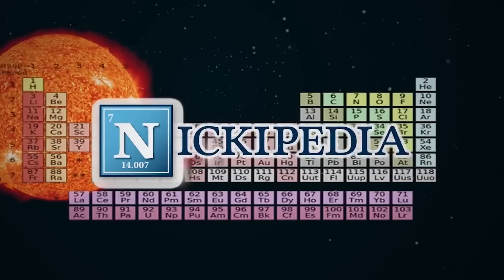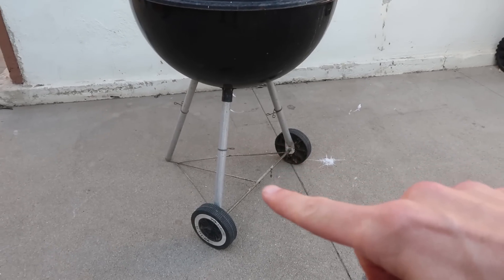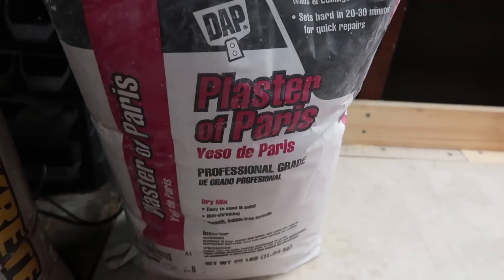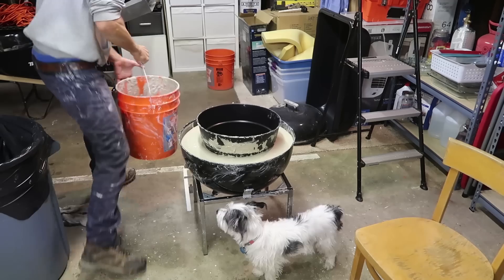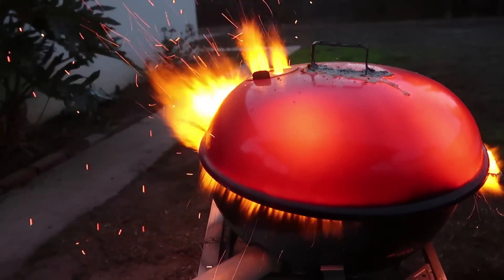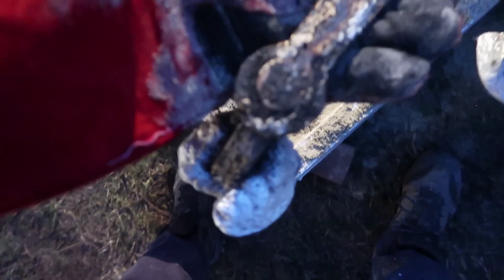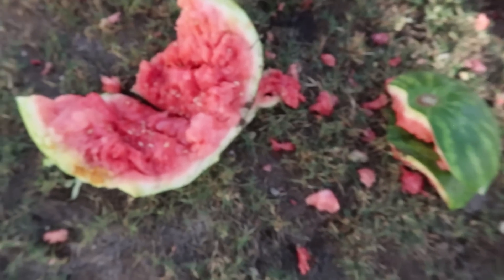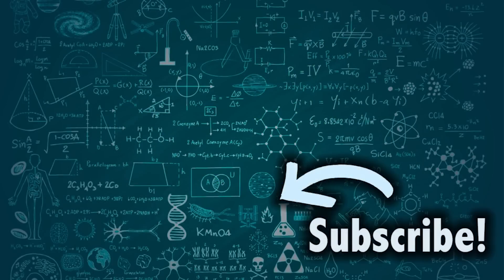Soda Cans To Real Sword DIY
Science Team! We teamed up with History in celebration of the new series Knightfall about the Templar Knights!

In this video I show you can we took an old BBQ and turned into a blast furnace to melt down some scrap aluminum. I also show you have we fabricated a real sword with the molten aluminum we made from our BBQ blast furnace!